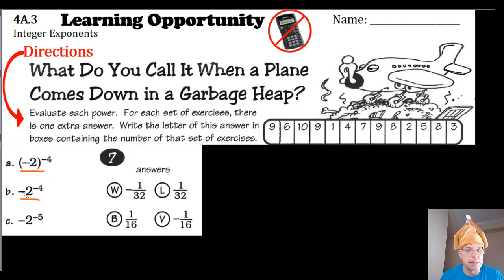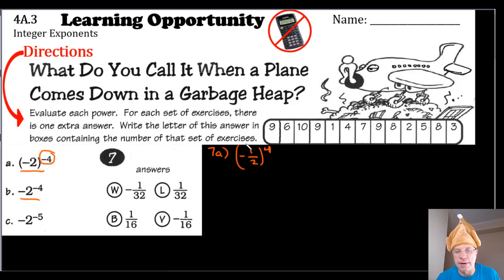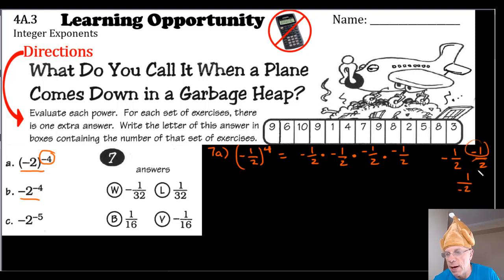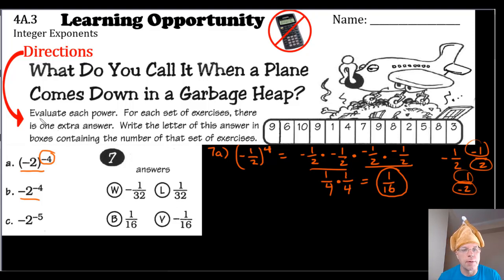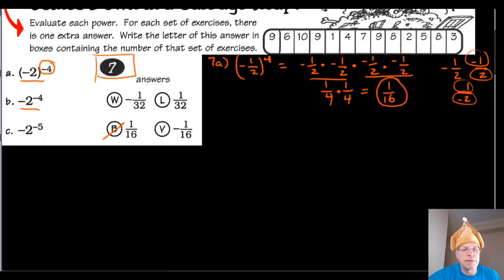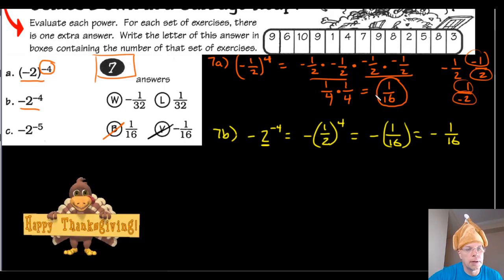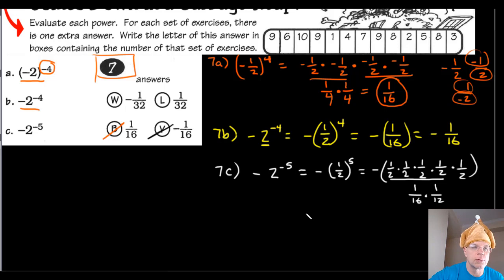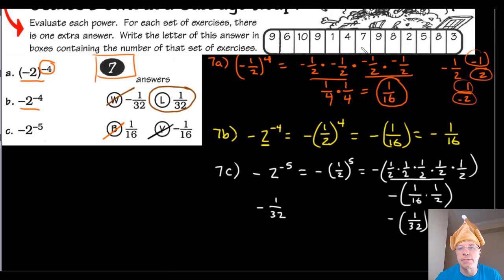Integer Exponents (Thanksgiving Special!)